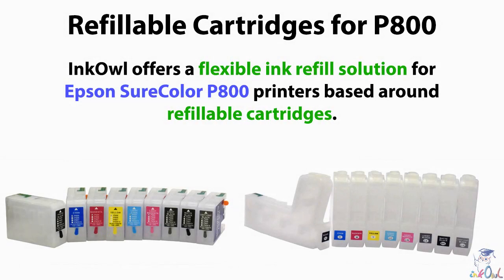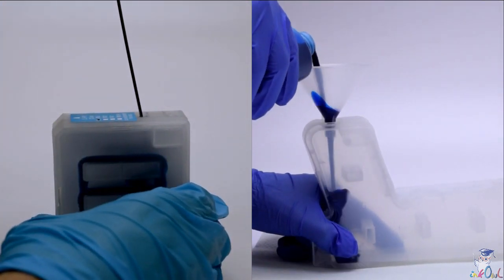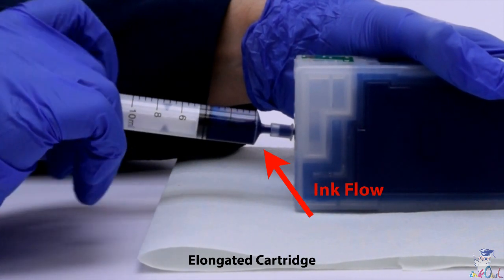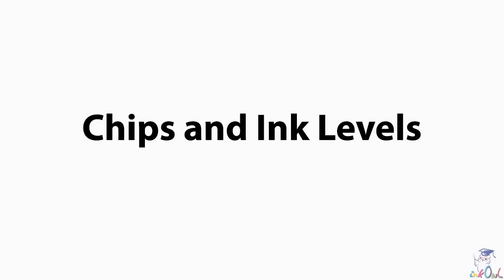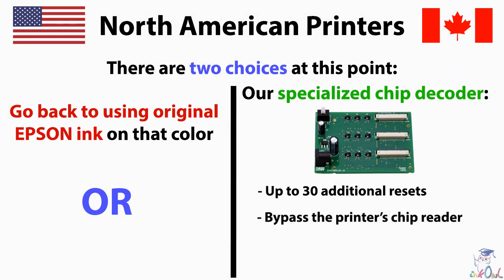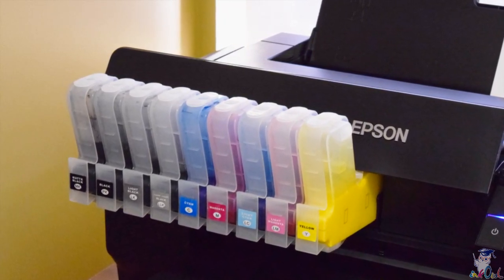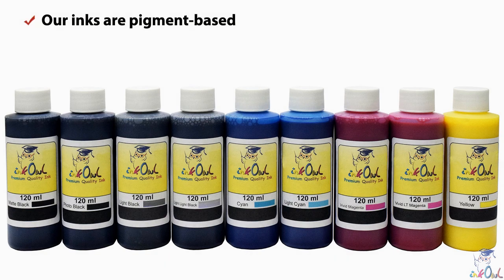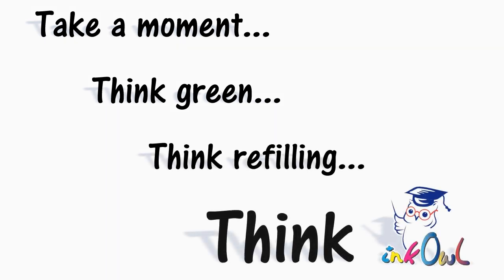How to Install Refillable Cartridges (Refill) on Epson SureColor P800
Refillable cartridges are the best way to take control of your printing and save money on ink costs! The cartridges are super-easy to refill thanks to their transparent design and built-in ink plugs. By combing our refillable cartridges with our premium Epson-Compatible inks, you'll save 80% or more!

NOTE: Printers bought in the USA or Canada will only accept refillable cartridges one time. After a full 80ml load of ink has been consumed, that color will stop accepting aftermarket products. There are two options at this point: you can go back to EPSON ink on that color, or you can install a Chip Decoder. For more details, see our Chip Decoder Installation Video.